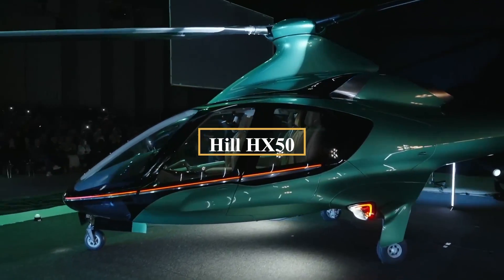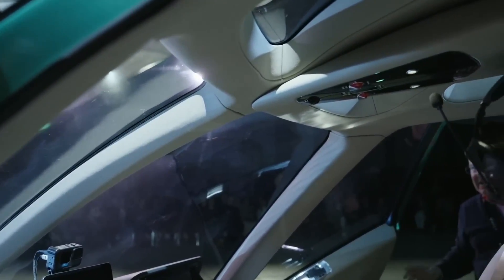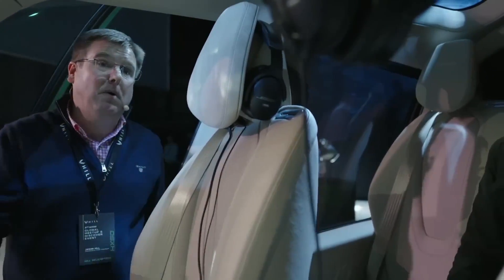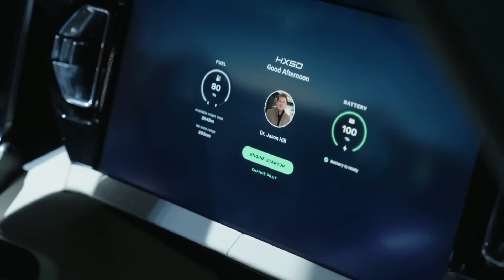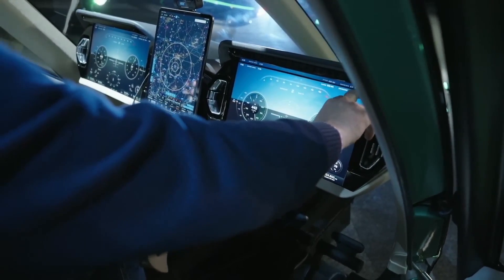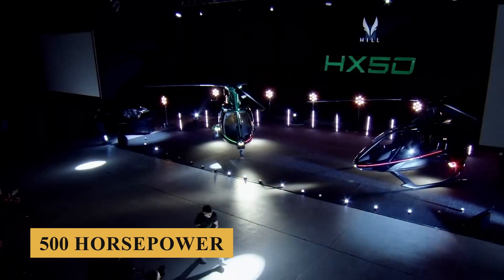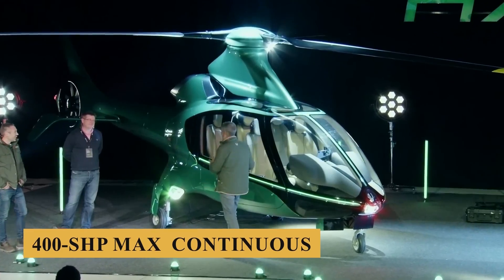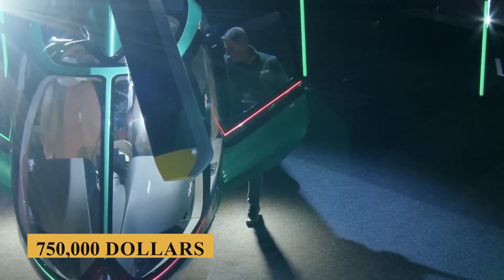Inside The $750,000 Hill HX50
Inside The $750,000 Hill HX50 Private Helicopter

This is the Hill HX50, the world's first fully private helicopter. Set up by Dr. Jason Hill, an engineer and keen helicopter pilot, the company was established with the lofty goal of building ‘the world’s first truly ground-up helicopter since the invention of rotorcraft flight.’ The company's first proposed model is the HX50, an undeniably good-looking machine that offers both outstanding luxury and incredible performance.
Unlike helicopters designed for fleet operators, the HX50 is specifically crafted for private owners seeking a personalized flying experience.
The HX50 combines customization with impressive performance: it features a three-blade rotor system and a powerful in-house GT50 turboshaft engine, delivering 400 horsepower, a cruise speed of 140 knots, and a range of up to 700 nautical miles.
The base purchase price for a new Hill HX50 is £595,000, or about $750,000 before options.
But can this machine really sell for only $750,000? Here is everything you need to know about the Hill HX50.

TIMESTAMPS
0:00 - Intro
1:16 - Cabin
3:34 - Cockpit
6:46 - Performance
9:44 - Prices
9:55 - Outro